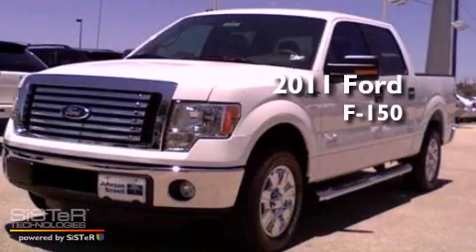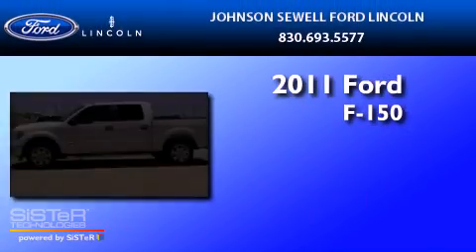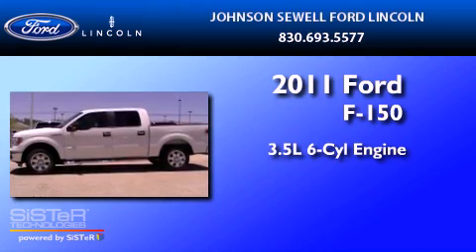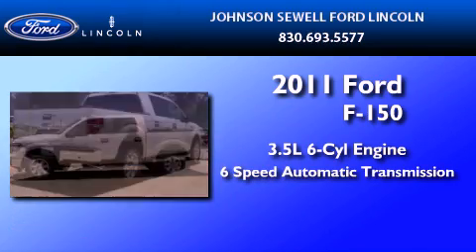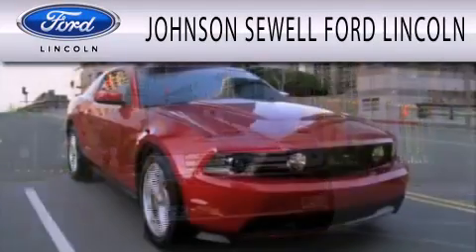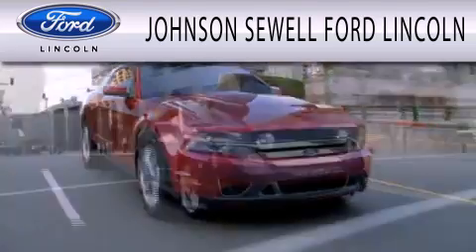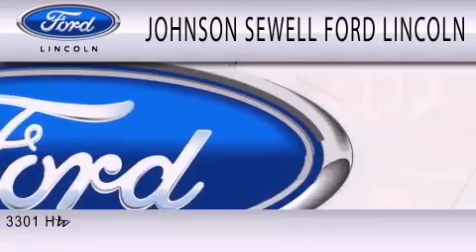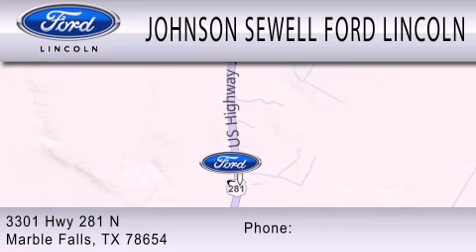2011 FORD F-150 TX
Year : 2011
 Make : FORD
 Model : F-150
 Engine : 3.5L V6
 Trans . : AUTO 6SPD
 Exterior : OXFORD WHITE
 Miles : 10
 Interior : GRAY
 Stock : K1059